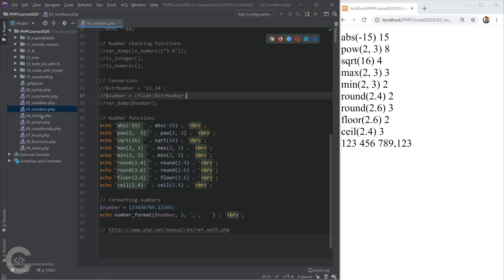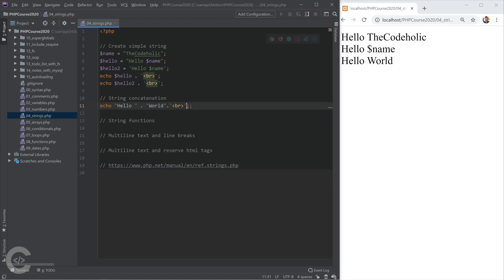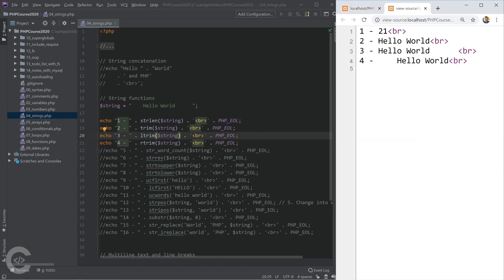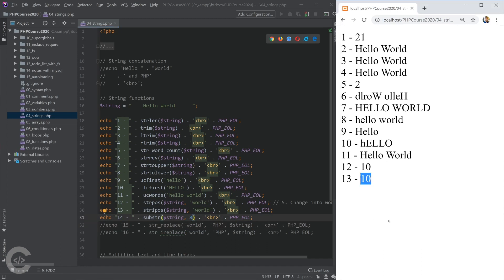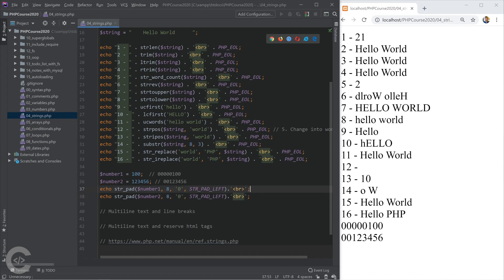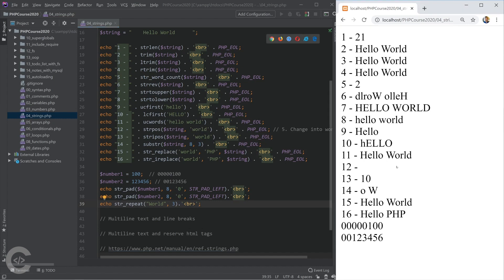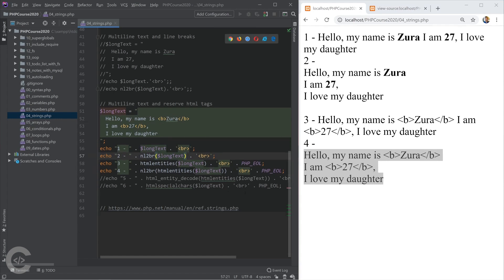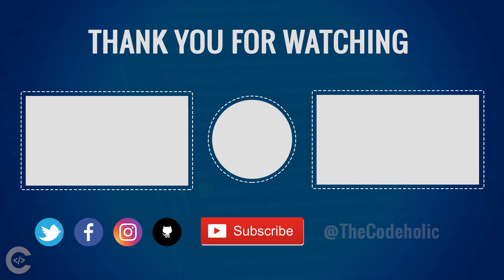Strings & String functions | PHP for Beginners - Part 6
In this particular video we will learn how to work with strings in PHP. We will learn some basic string operations, understand how to concatenate strings, what is difference between putting strings in ' and ".
We will touch with the mostly used string functions, understand how to encode and decode HTML strings.